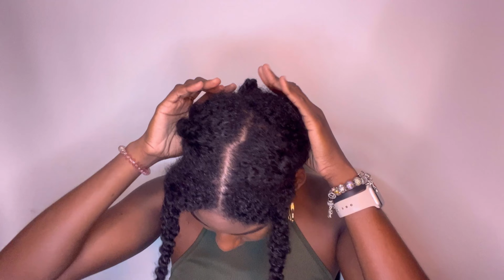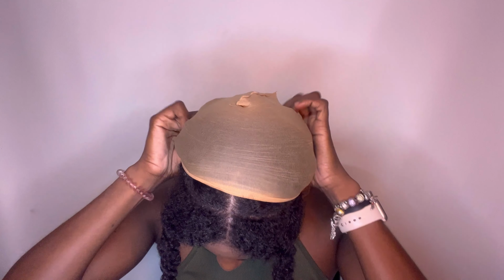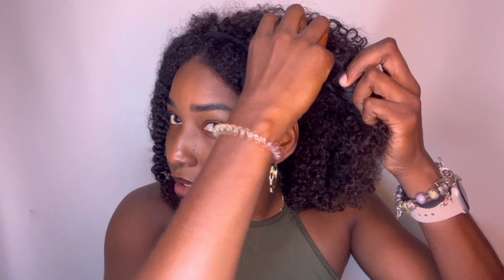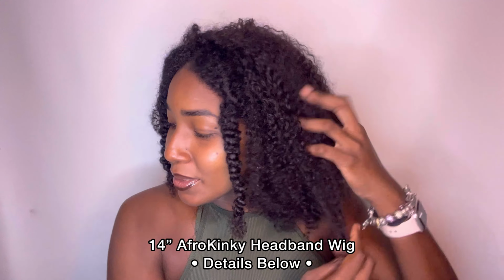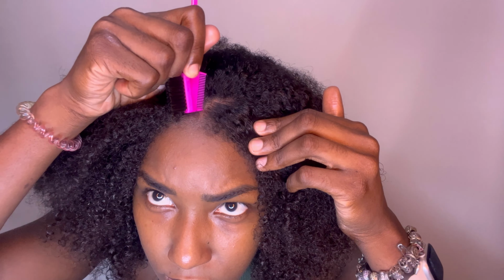How to make your HEADBAND WIG look like YOUR REAL HAIR Ft . Marabelle Haircare || Natural Hair Hack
How to Hide the Band on your HeadBand Wig to make it look like it’s growing from the scalp ! This is one of many super easy styles that you need in your life to level up your Protective Styles game . Quick styles like these will also help to grow your hair faster in a shorter period of time because your hair will get a break from the constant combing and manipulation.

Marabelle Haircare

Hair Details:  14” AfroKinky Headband Wig